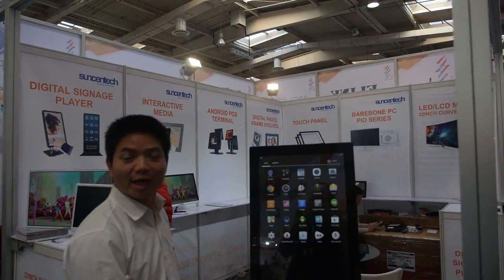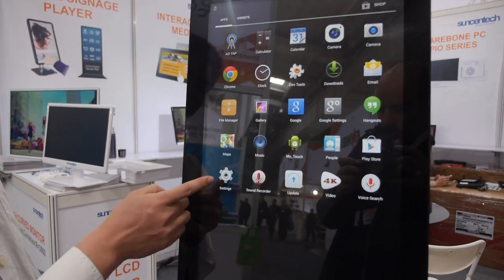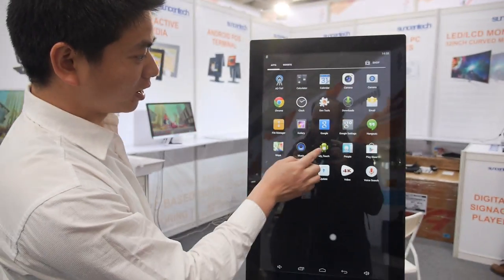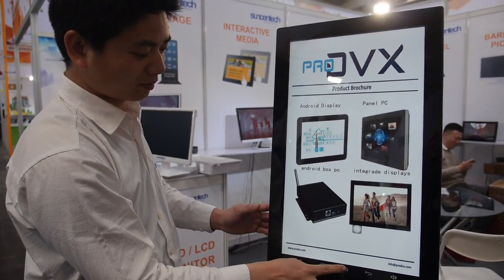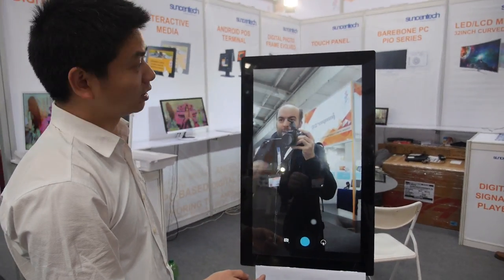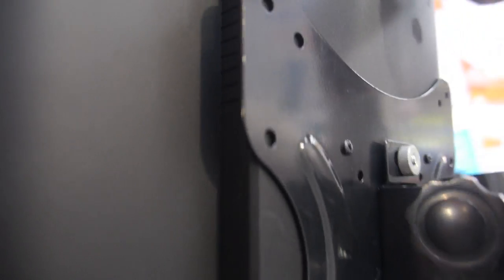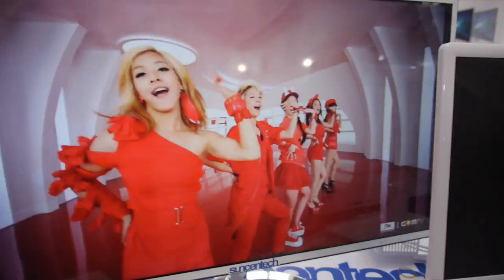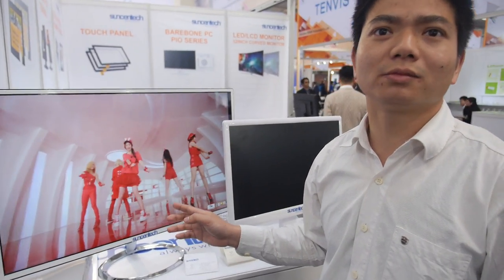$270 FHD 23.6’’ Tablet on Allwinner A83 by Suncentech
Suncentech shows the Full HD digital signage with 23.6’’ touch screen on CEBIT 2016, powered by allwinner A83 Octa-core ARM Cortex-A7, runs Android4.4.4, customer also can root the system to run their own OS, with 2*USB2.0 port,Ethernet port, HDMI1.4 and VGA in the back panel, bulk price at $270 for 200pcs MOQ. You can find business card of this company